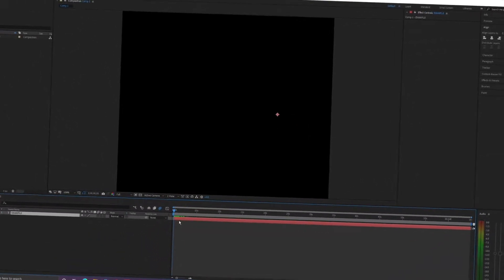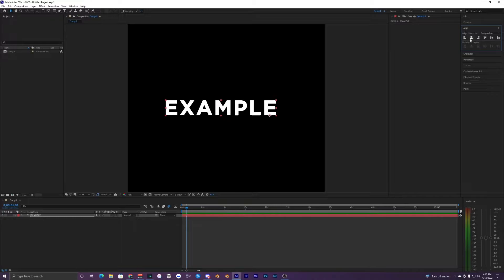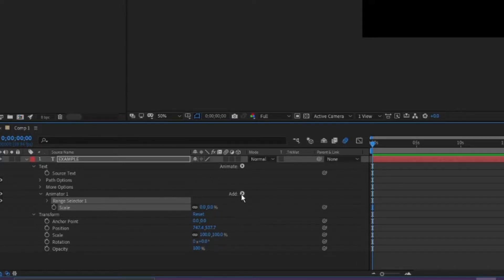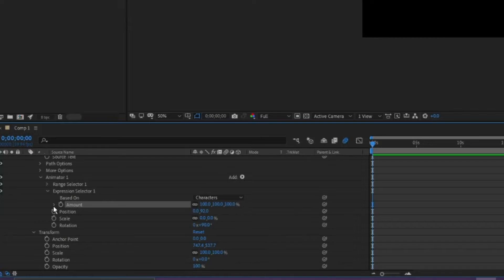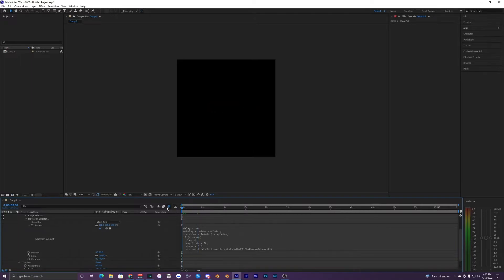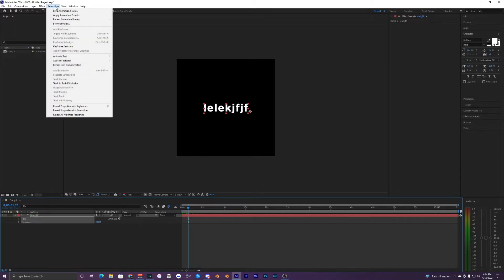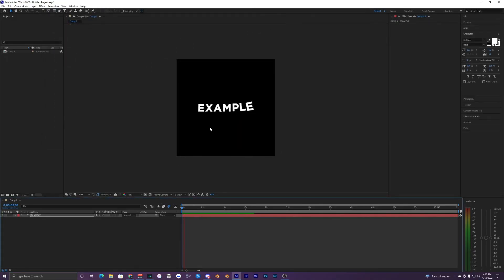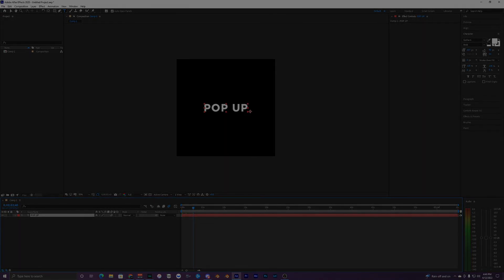POP IN / BOUNCCE TEXT ANIMATION - AFTER EFFECTS *EASY*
In this video, I show you how to create this bounce in/ pop in text animation

COPY THE TEXT IN THE COMMENTS